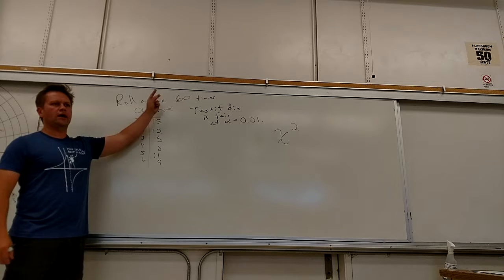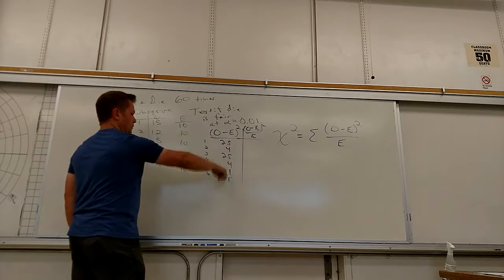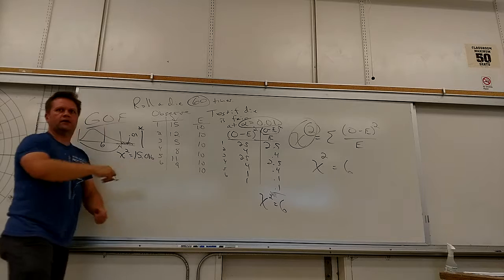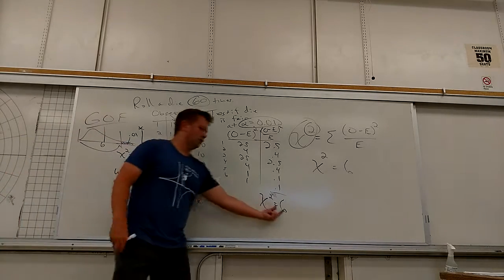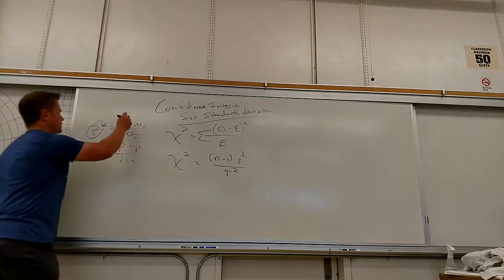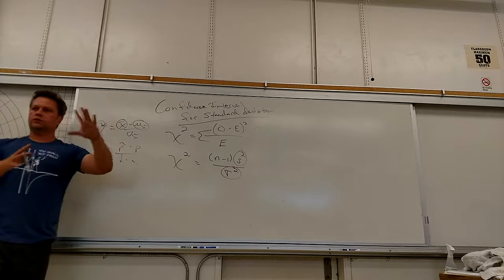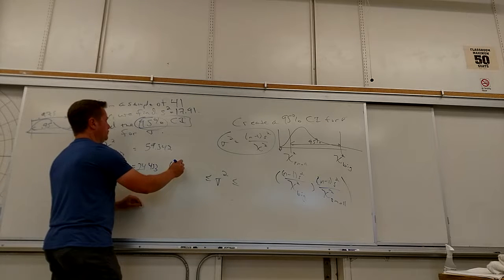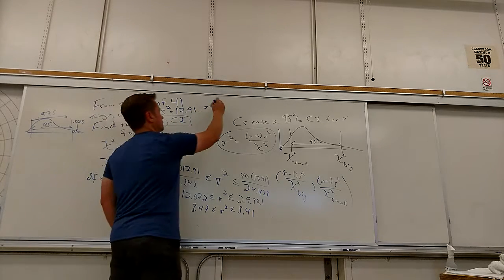Math 160, May 22 Lecture